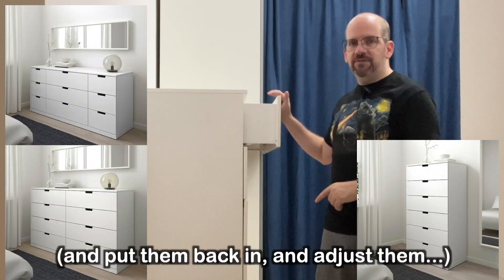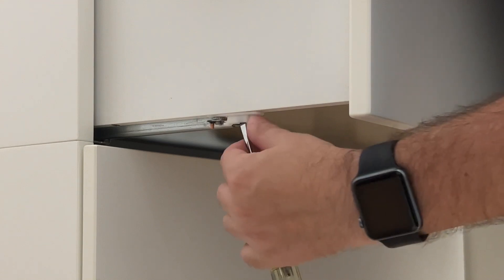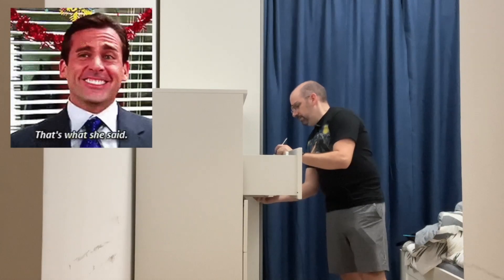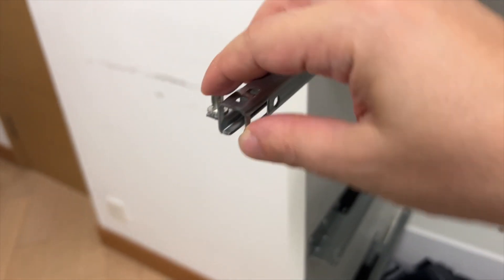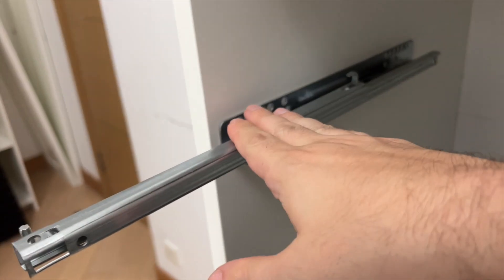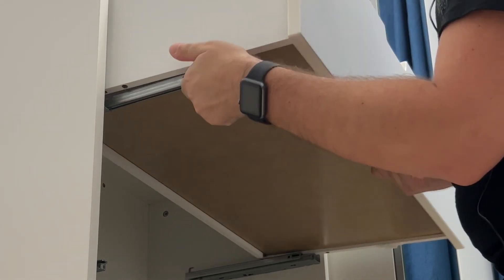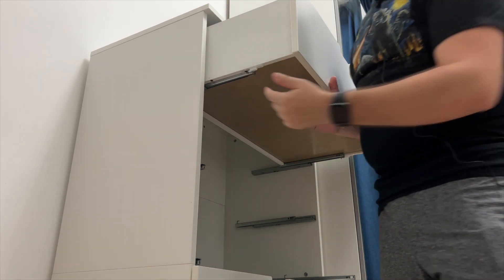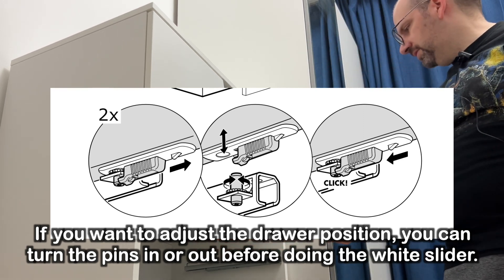How to Remove NORDLI Drawers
Quick details of how to remove (and re-install) drawers on an @IKEA Nordli chest of drawers.